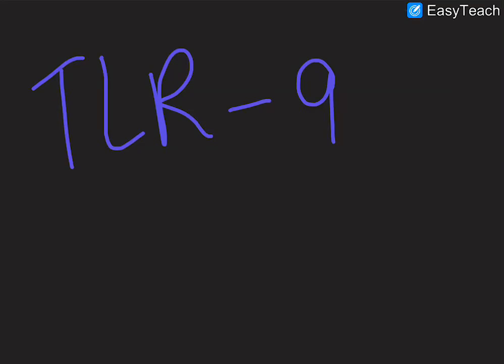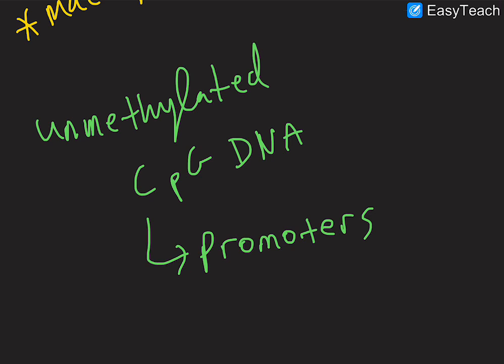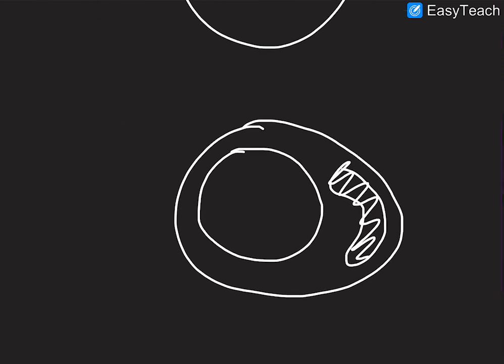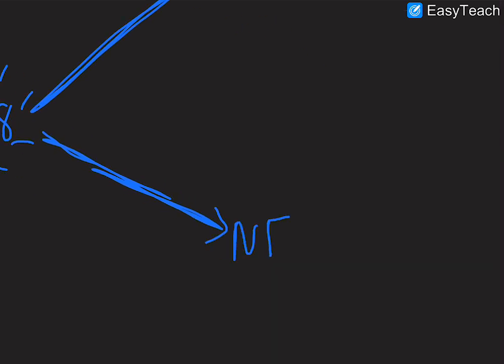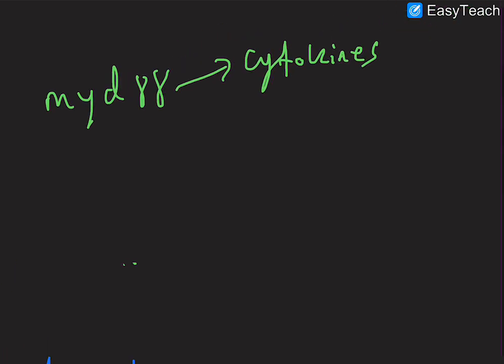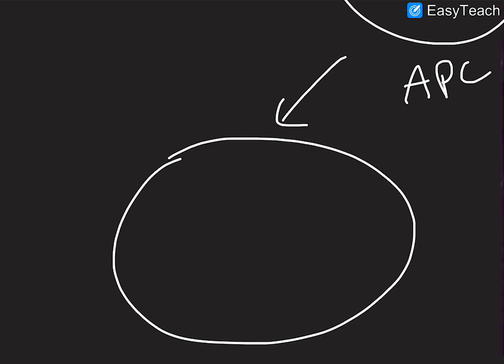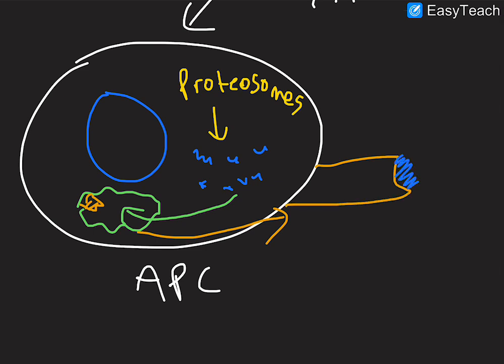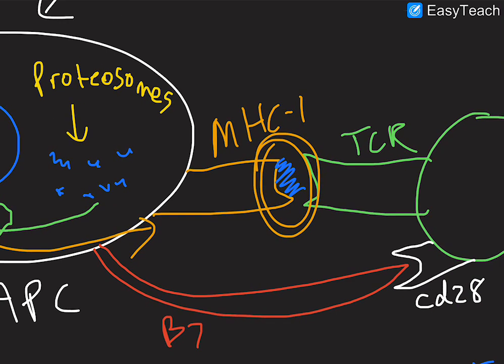Toll-Like Receptor 9 | Immunology | USMLE Step 1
In this video, I talk about toll-like receptor 9 regarding immunology for USMLE Step 1.